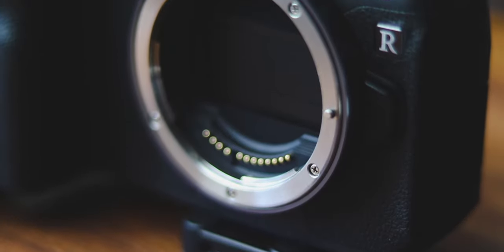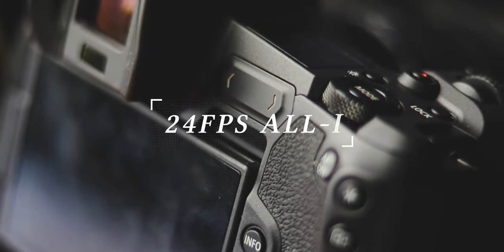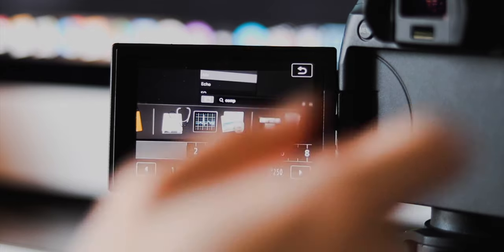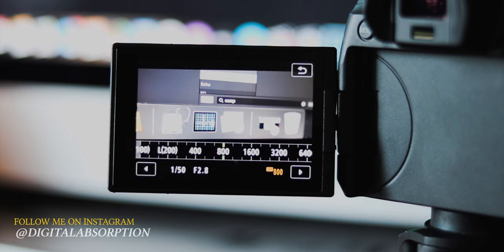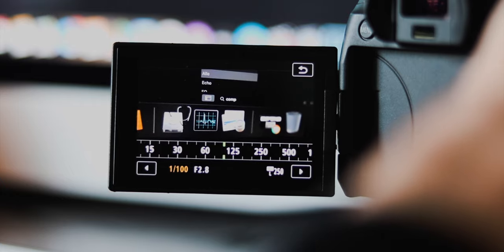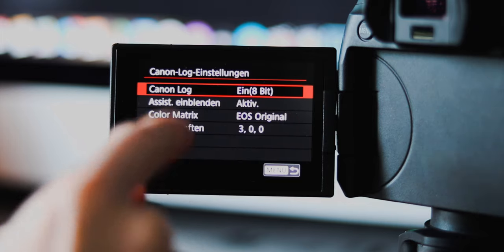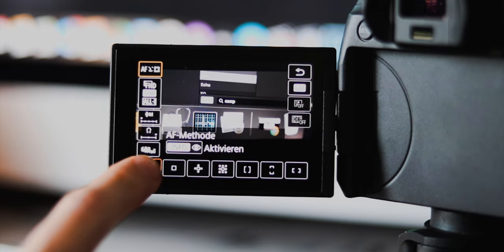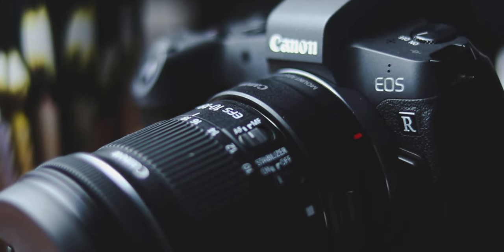Canon EOS R : Best Settings For Video Recording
Today it`s time to talk about the Canon EOS R Video Settings and how to set up the EOS R to record good video footage.

Never miss a daily video about Photography, Filmmaking & Tech

➥➥➥ GEAR ➥➥➥
● Camera 1
● Camera 2

Music prod. by DigitalAbsorption